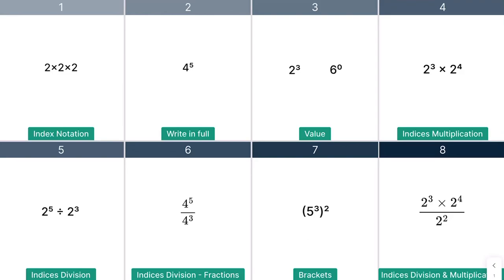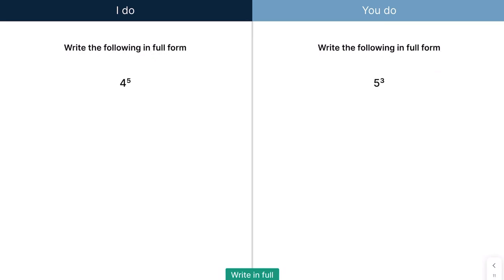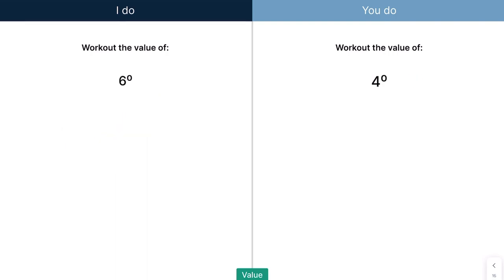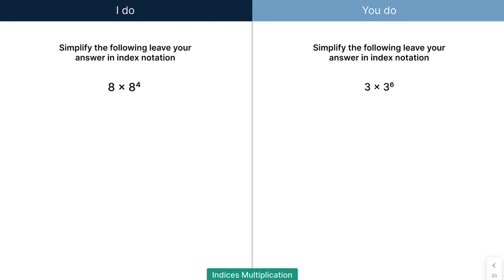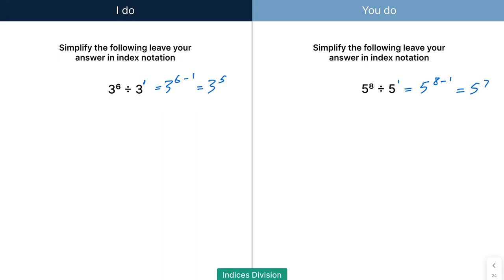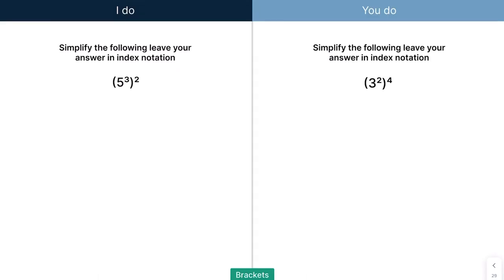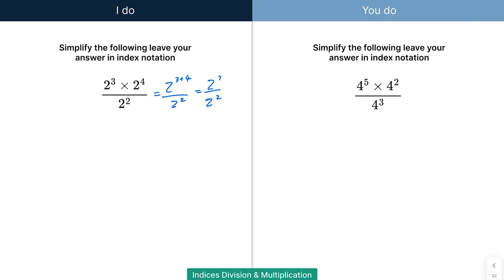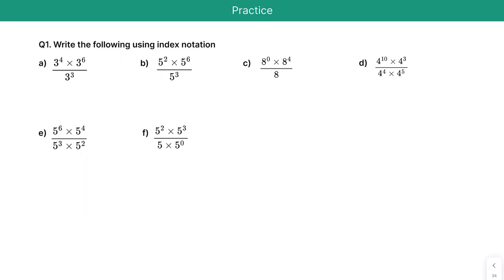Index Notation | GCSE Maths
00:00 Intro
00:29 Index Notation
00:54 Write in full
01:10 Practice Questions
01:15 Value
02:22 Practice Questions
02:28 Indices Multiplication
03:10 Practice Questions
03:14 Indices Division
03:50 Indices Division - Fractions
04:34 Practice Questions
04:40 Brackets
05:05 Practice Questions
05:13 Indices Division & Multiplication
06:30 Practice Questions